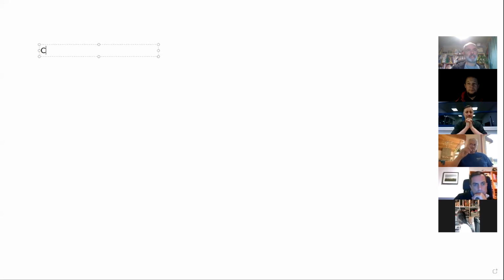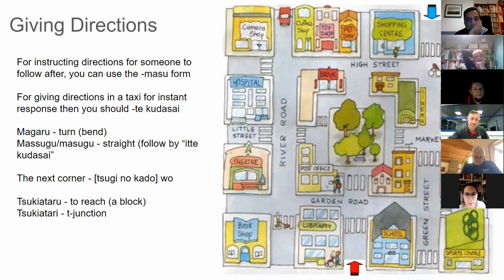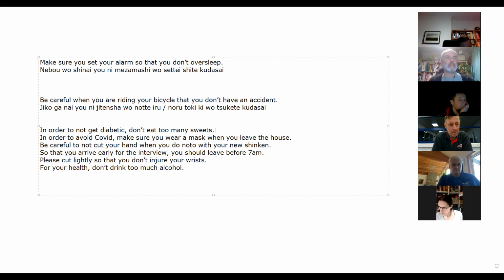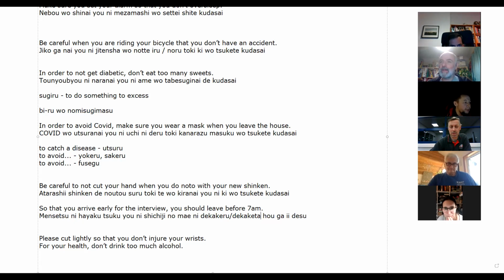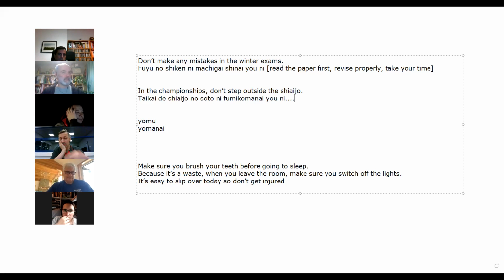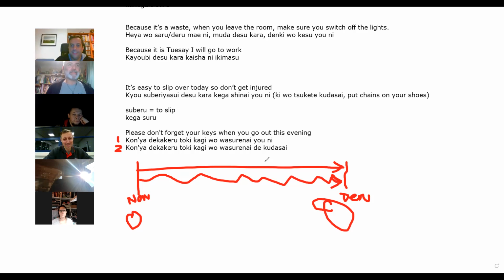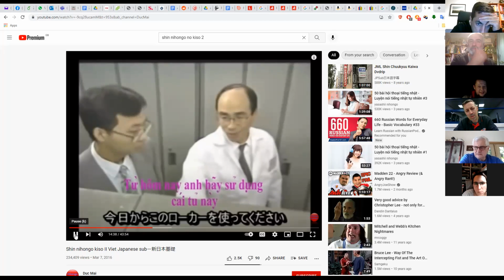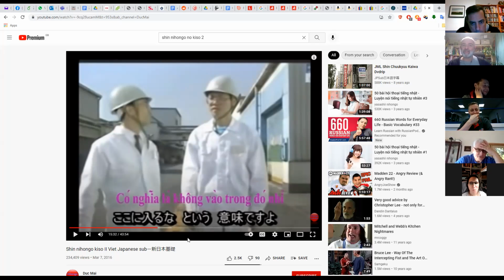Andy's Nihongo Corner NIHONBASHI Session 35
23rd November 2021